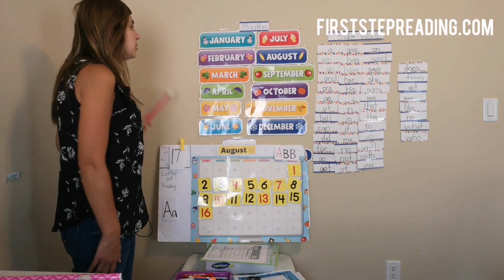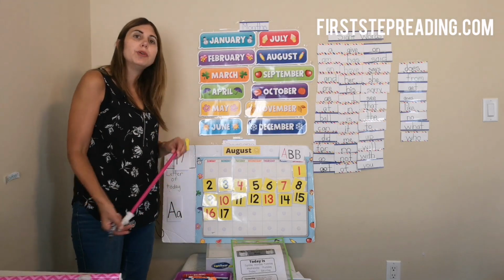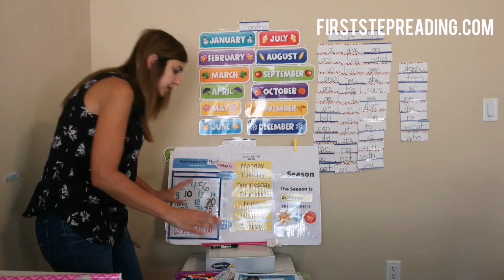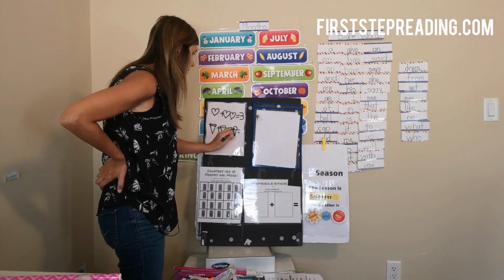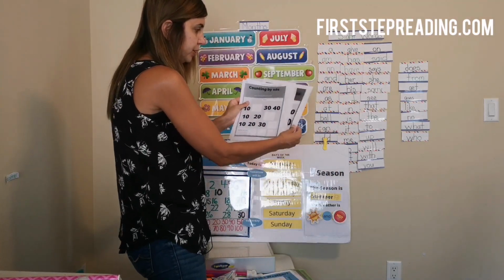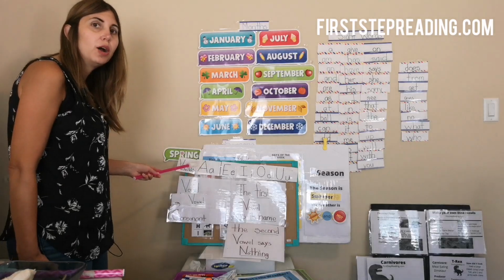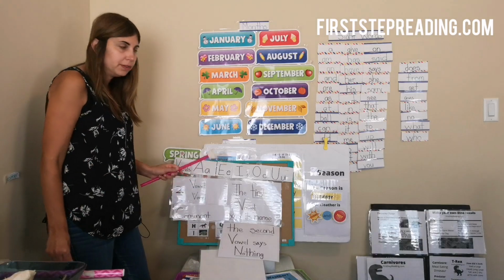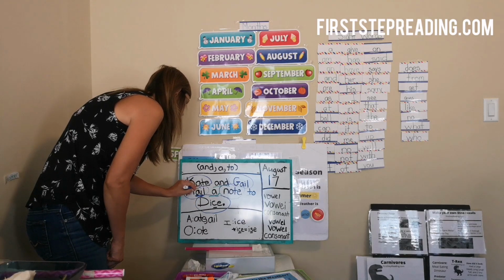Mon. Aug 17, Dinosaurs, Addition, Phonics, Long Vowels, Reading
YOUR Child will learn about:
Herbivores and Carnivores
Dinosaurs
Addition
ABB Pattern
Skip Counting by 2s, 5s, 10s
Long Vowel Review
Word Families
Reading, Phonics, Sight Words, Calendar, Weather and More!!